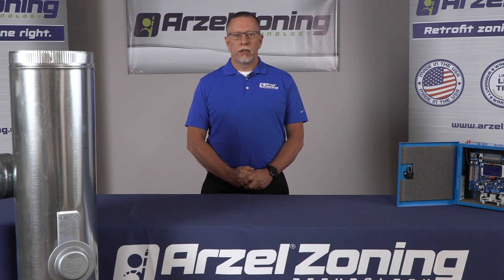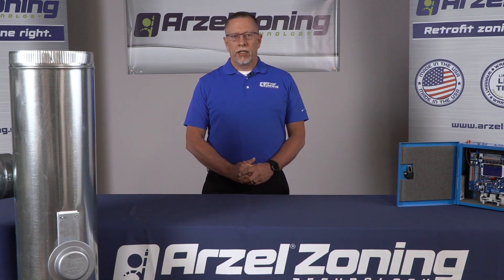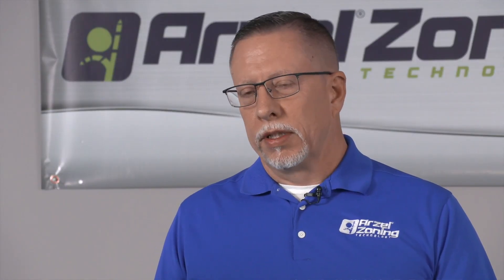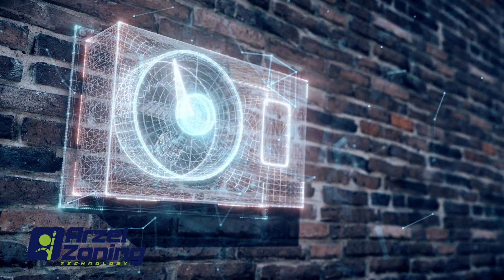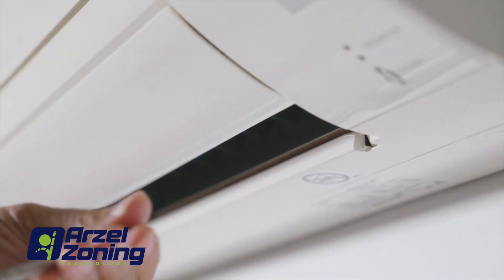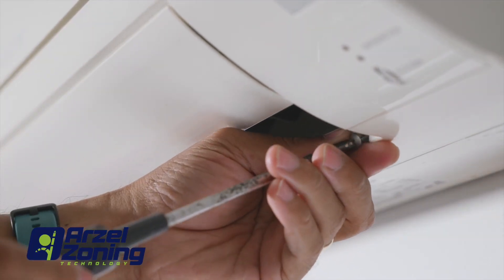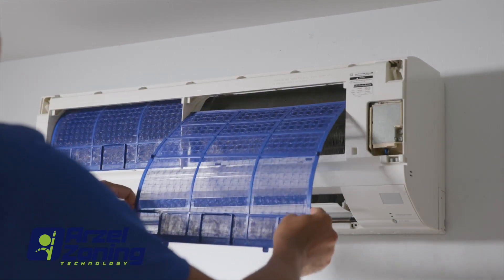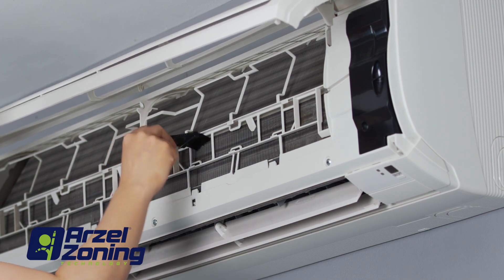Zone or Split - Which is Right for You?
Looking to install or upgrade your HVAC system? You may be wondering if zoning is the right choice for you. In this video, we compare and contrast zone systems with mini-splits to help you decide which option is best for your home.